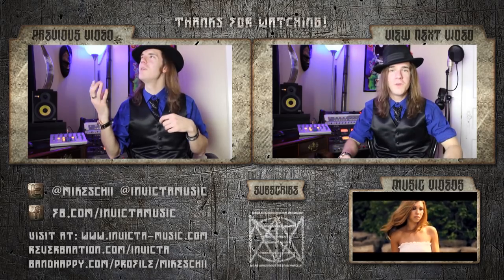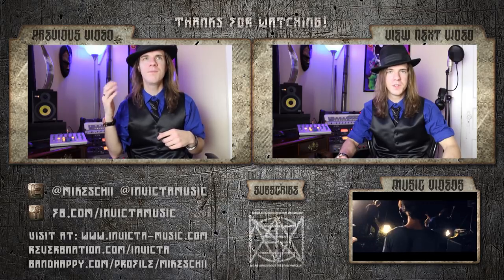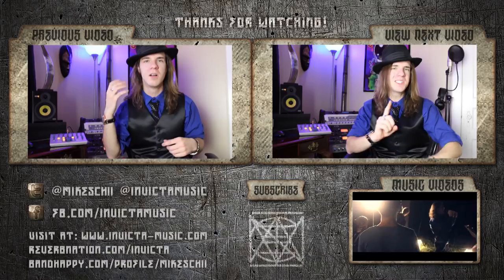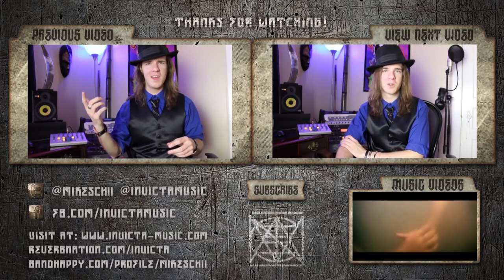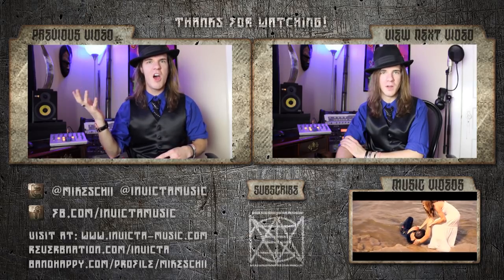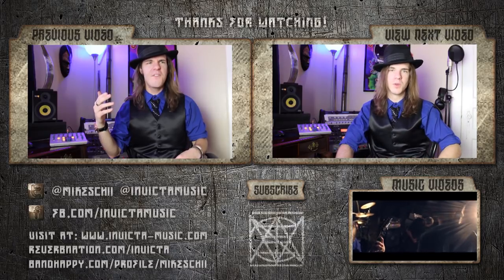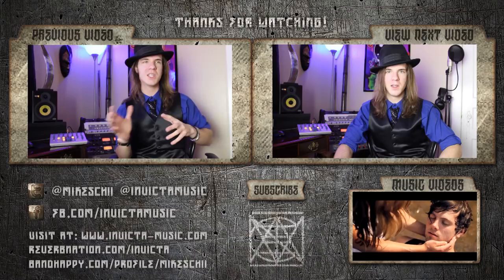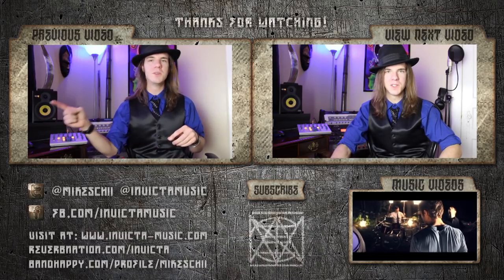Screaming Success - Learn to Sing like James Hetfield (Metallica)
Stuck on some of the techniques you've seen demonstrated in this video or any others? Mike Schii is now available on limited basis for one-on-one video lessons, through his profile Send him a message if you're interested.

After somewhat of a hiatus, Screaming Success is back with a new series, this time teaching you how to learn the techniques used by many of rock and metal's best singers.

M. Schii is the lead vocalist for Nashville's finest progressive metal group Invicta, and to see the techniques he teaches employed, please check out our channel for some great music videos and other material.

We just released our second EP album "A Portrait of Home," and if you like what you hear, supporting us by purchasing an album is greatly appreciated. We are unsigned, so every purchase goes towards more merch, gas money, or other band-related expenses. We couldn't make our music without you!

Sick Island Studios is owned and operated by DJ of Invicta and Ryan Swinehart in Nashville, TN. Prices are very reasonable and you will not be disappointed.